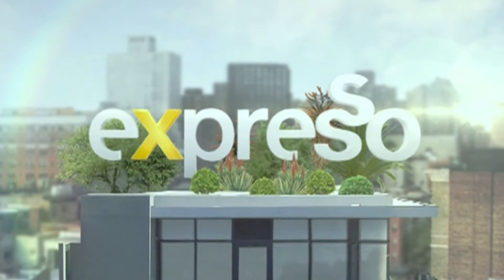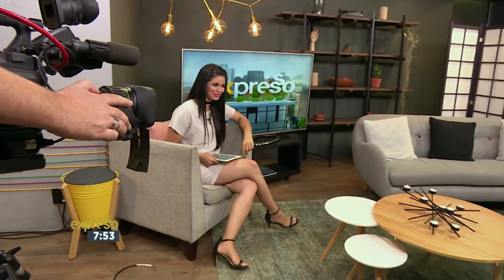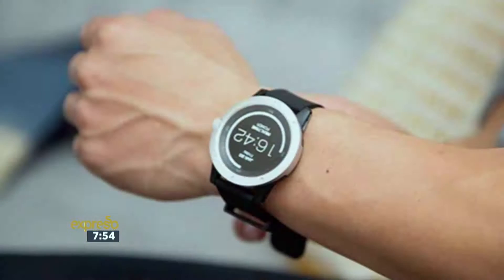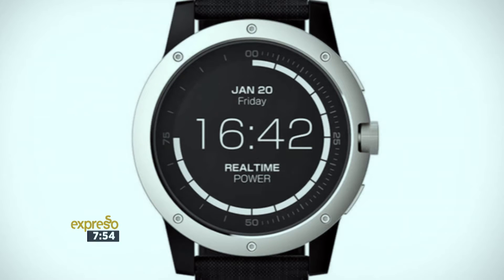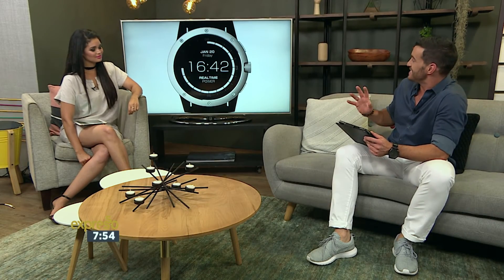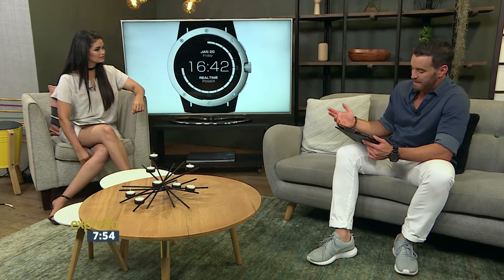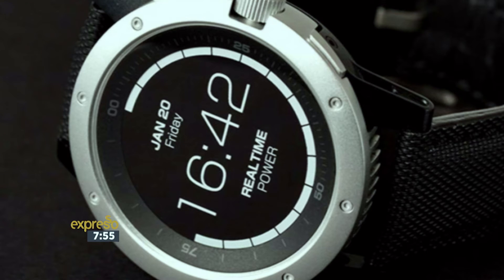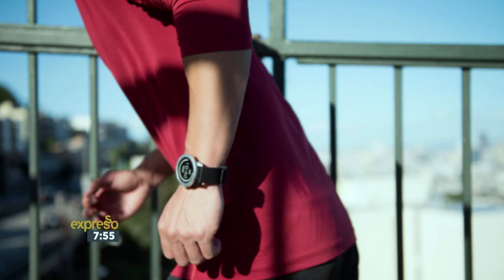TECH DAILY – New smartwatch powered by your body heat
One of the biggest problems with smartwatches is avoiding a dead battery. Whether it's forgetting to plug them in in time or having to fiddle with magnetic chargers, and keeping a wearable device juiced up is not as convenient as it should be. Well that's all about to change because here's a new smartwatch on the block and it's ready to make charging a concern of the past